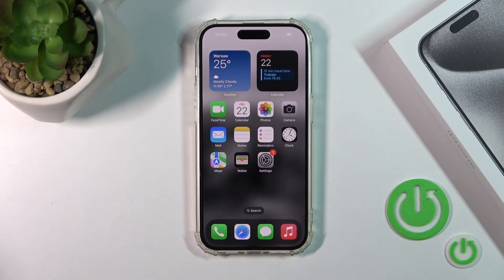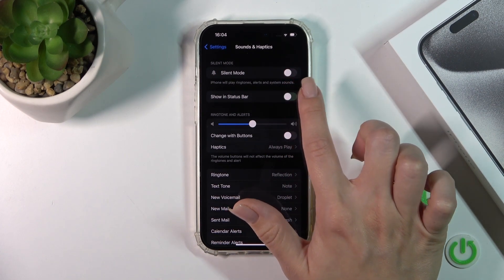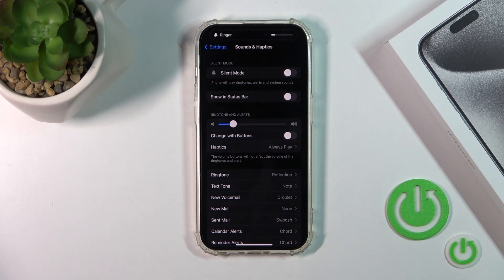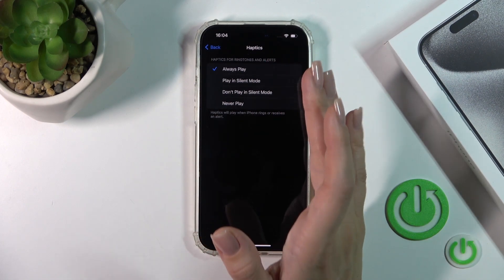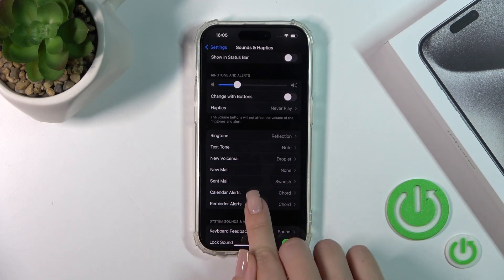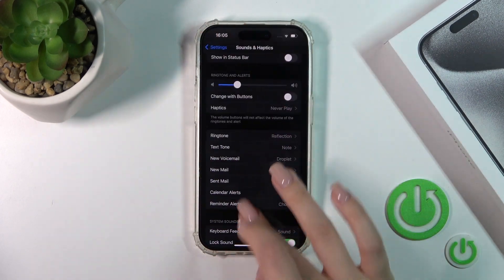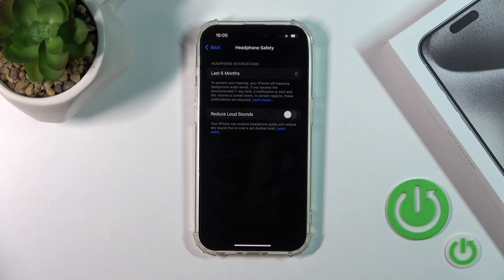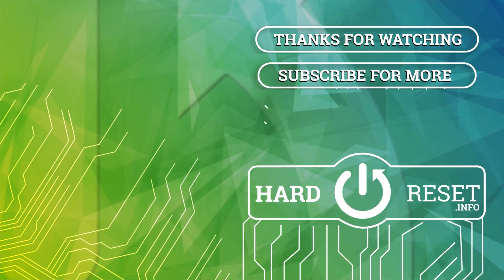How To Find & Manage Sound Settings In iPhone 15 Pro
Discover how to locate and manage sound settings on your iPhone 15 Pro with this comprehensive tutorial. Whether you want to adjust volume levels, configure notification sounds, or fine-tune your audio experience, this video will guide you through the necessary steps.

Where can I find the sound settings on my iPhone 15 Pro?
How do I adjust the volume for different functions, like ringtones, media, and notifications?
Can I customize notification sounds for specific apps or contacts?
What options are available for sound settings beyond volume control?
Are there accessibility features related to sound settings on the iPhone 15 Pro?
How can I troubleshoot sound-related issues on my device?
Do these instructions apply to other iPhone models as well?